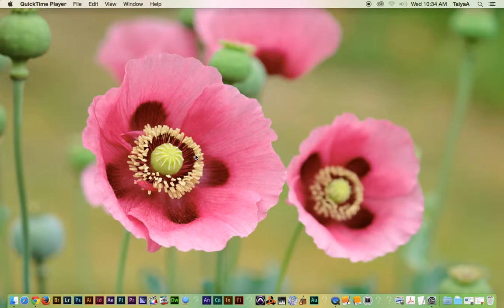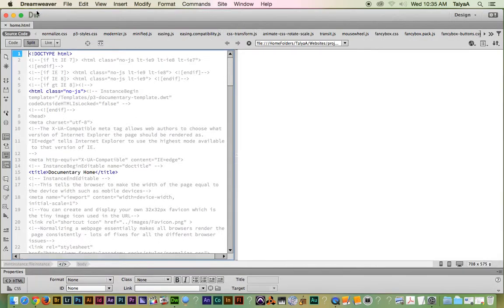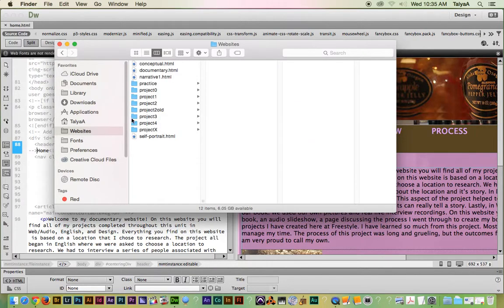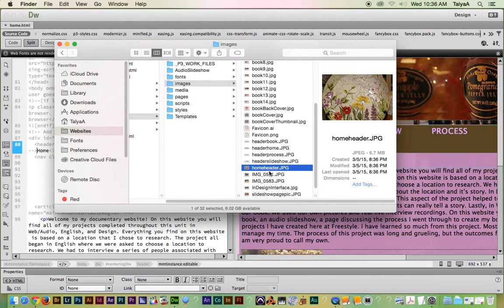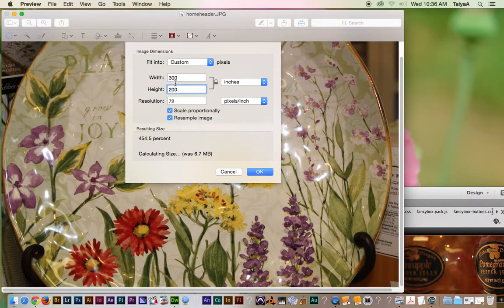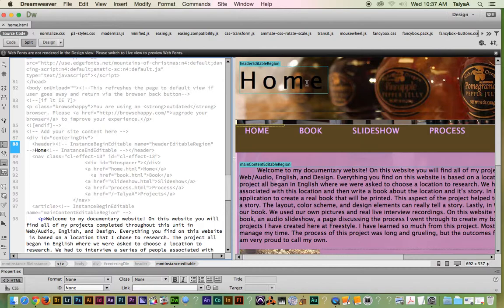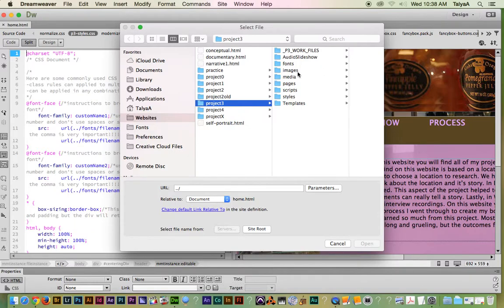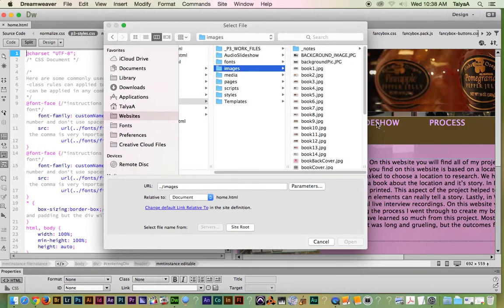2015 p3 TaliA Dreamweaver